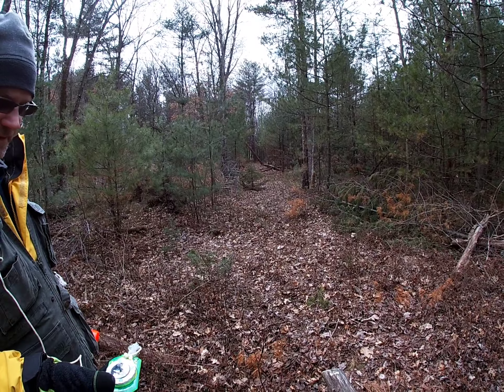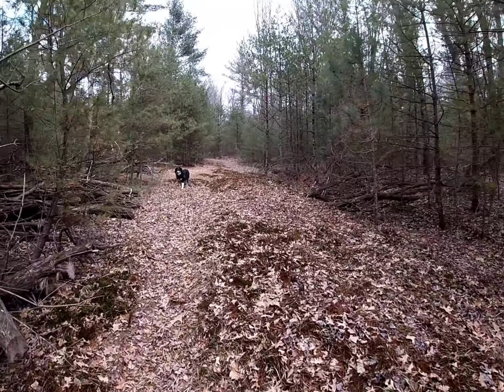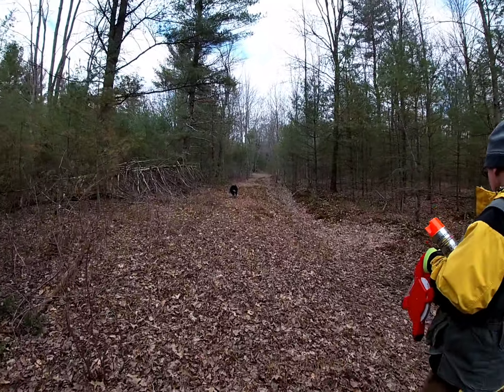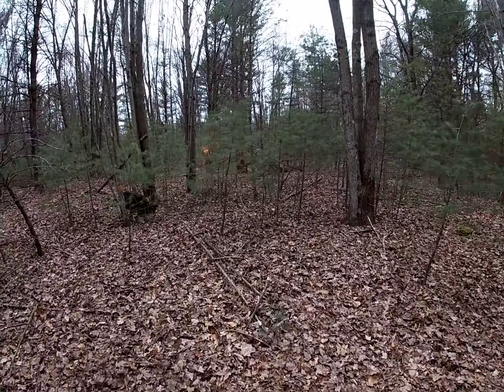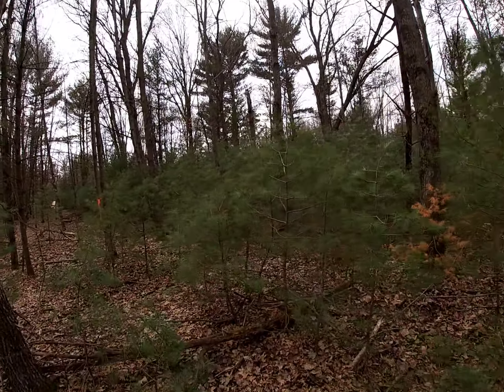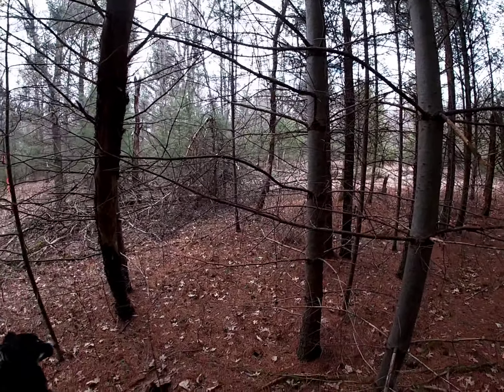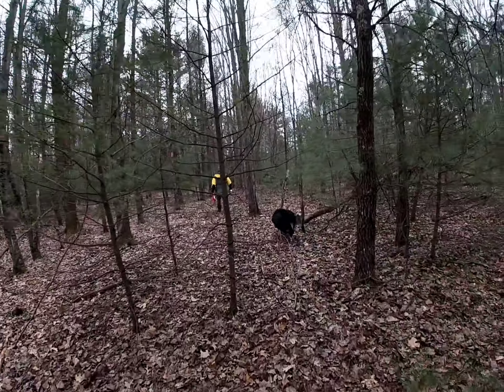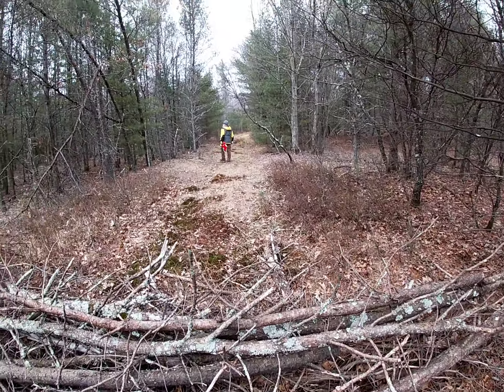marcando territorio segunda parte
Bienvenido a nuestro Canal, y gracias por su suscripción. GRACIAS!
En nuestro canal compartimos ideas para recetas caseras estilo Otomi, Queretano, Mexicano, Italiano and NorteAmericana. Fui abandonada por mi  padre cuando recien naci por que se  caso con mi madrasta anos despues que naci. Creci con mi madre, que atravez de los anos fallecio quedandome sola sin mis padres. Creci  en la ciudad de Queretaro, Qro y Los Angeles California donde conoci a mi marido  con los anos nos mudamos a Wisconsin. Compartimos viajes e experienzas vividas dentro de el estado de Wisconsin, hogar dulce hogar.
Mi  fe me mantiene en pie,
Con Dios todo sin Dios nada. Agradecida con Dios, mis padres, mi marido y familia 💖 estoy bendecida.

La familia Sinna
De Pere, Wisconsin 54115

nuestro  correo electronico
Muchas gracias Atte: Jessica Angeles SInna Muchas Gracias por tu Suscripción a nuestro canal. Muchas gracias Atte: Jessica Angeles Sinna Muchas Gracias por tu Suscripción a nuestro canal. Muchas gracias Atte: Jessica Angeles SInna Muchas Gracias por tu Suscripción a nuestro canal. Muchas gracias Atte: Jessica Angeles Sinna @PildorasdePsicologia @nevuspvideos @ParaMujeresTv @AbandonedExplorationSquad @PadreSergio ​@ViolenciaDomestica Violación MujerElefante LaPlática LaCoversacción,Jessica Una Mexicana en Wisconsin,Jessica Angeles Una Queretana en Wisconsin,LosAngeles,California,LatinoAmerica,España,Africa,México,JessicaSinna,español,Querétaro,@Ovulos,Espermatozide,vagina,hijos,sencible,empatia,comprencion,fertilizacion,invitro,tecnologia,Mujer Elefante,La Platica,La conversacion,Adopcion,abandono de hijos,padre crueles,padrasto,madrasta,papa sin corazon,padres adoptivos,corazon Muchas Gracias por tu Suscripción a nuestro canal. Muchas gracias Atte: Jessica Angeles Sinna JessicaAngelesVazquez Vazquez Angeles Queretaro CDMX Yesica Yesi mujerelefante yosoyJessica matrimonio rancho Muchas Gracias por tu Suscripción a nuestro canal. Muchas gracias Atte: Jessica Angeles Sinna JessicaAngelesVazquez Vazquez Angeles Queretaro CDMX Yesica Yesi mujerelefante yosoyJessica matrimonio rancho ​ @jessicasinna @DiocesisdeSanSebastian @catholicdioceseoflucknow @diocesisqro @diocesisdecordobatv Muchas Gracias por tu Suscripción a nuestro canal. Muchas gracias Atte: Jessica Angeles Sinna JessicaAngelesVazquez Vazquez Angeles Queretaro CDMX Yesica Yesi mujerelefante yosoyJessica matrimonio rancho Muchas Gracias por tu Suscripción a nuestro canal. Muchas gracias Atte: Jessica Angeles Sinna JessicaAngelesVazquez Vazquez Angeles Queretaro CDMX Yesica Yesi mujerelefante yosoyJessica matrimonio rancho VivaMexico vivaqueretaro MujerElefante LaPlática LaconversacciónReligión. Un fanatismo religioso será aquel en el que se defienda a un determinado dogma, libros sagrados o incluso, a ciertos dioses. Idealización de una persona. Un fanatismo a una persona en particular ocurre cuando el llamado «fan» o fanático admira o siente entusiasmo por aquel.
GRACIAS a todos y todas. Bendiciones Mujer Elefante Un plática acogedora, abriendo corazones y Puerta rumbo a la luz. No mas obscuridad si no la verdad. Mujer Elefante 2024